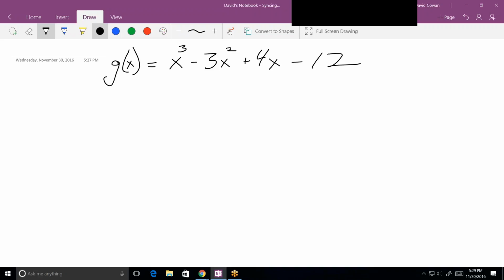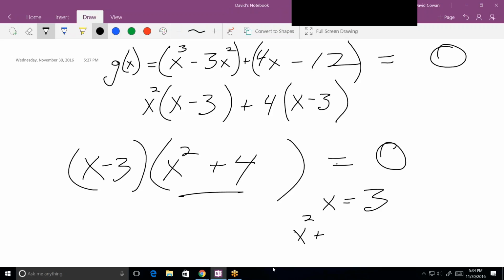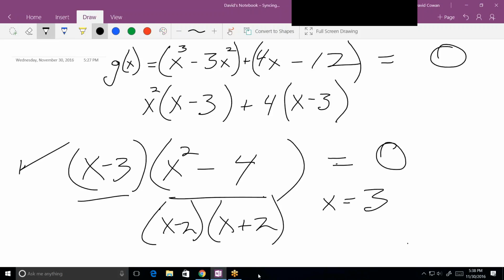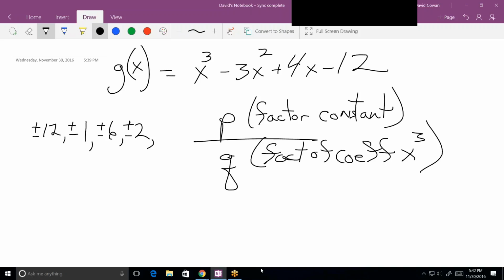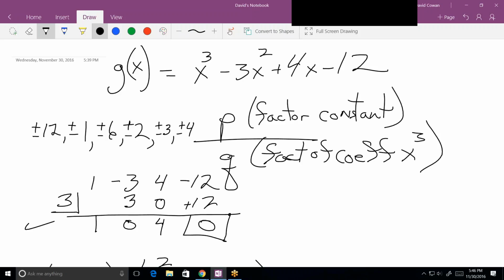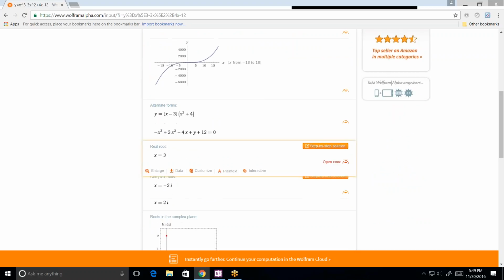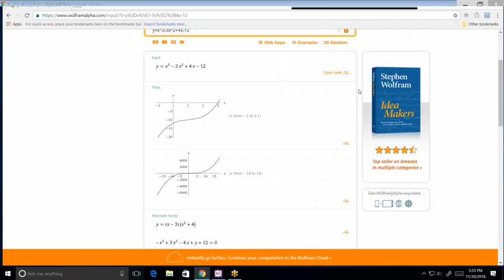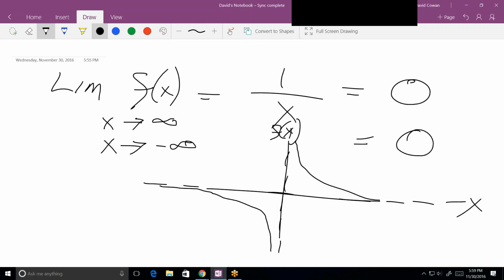Online Algebra 2 tutoring, AF113016